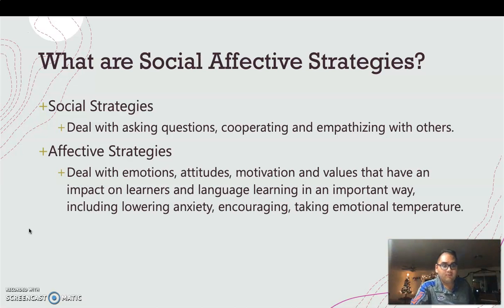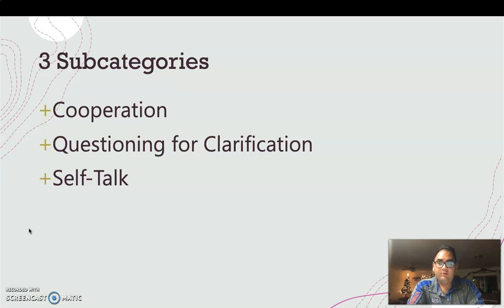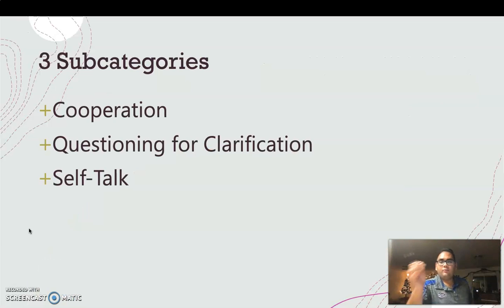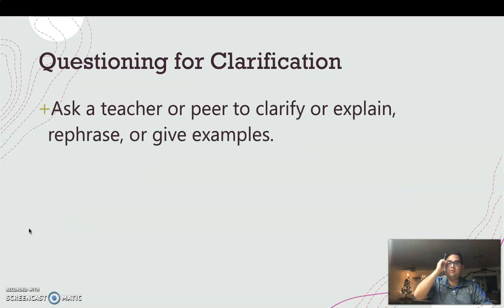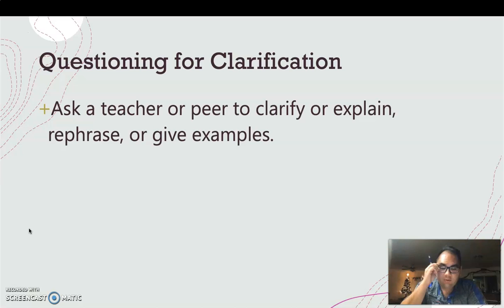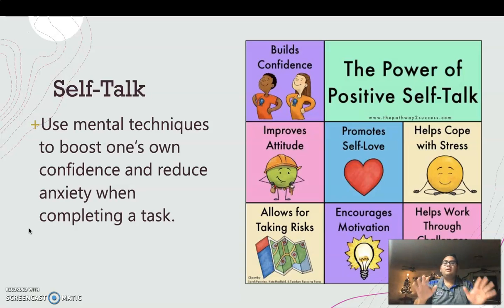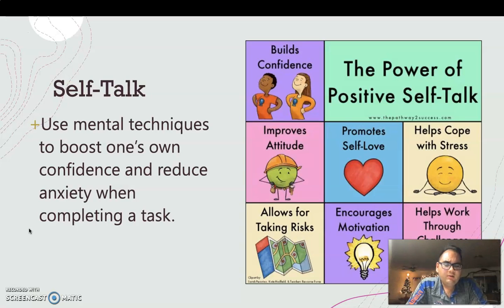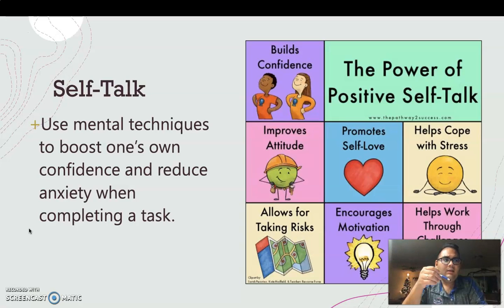Social Affective Strategies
Social Affective Strategies  By Danny Schell